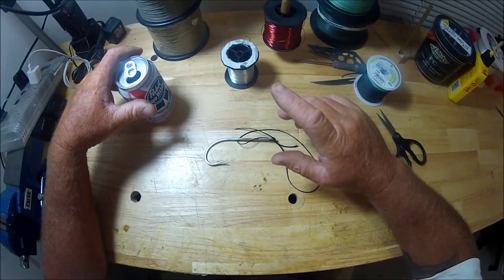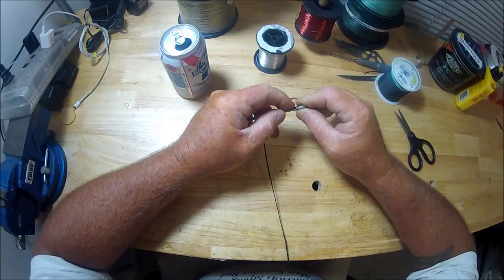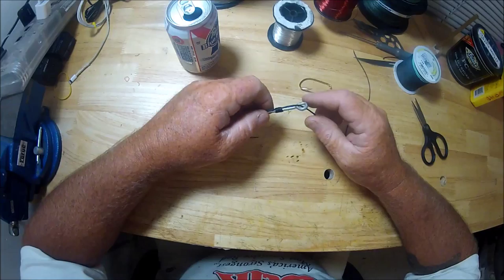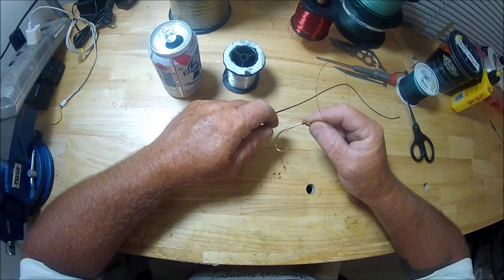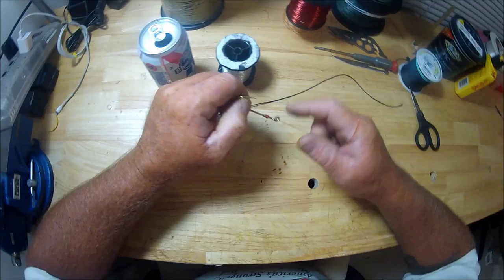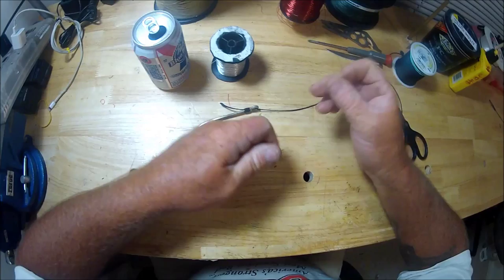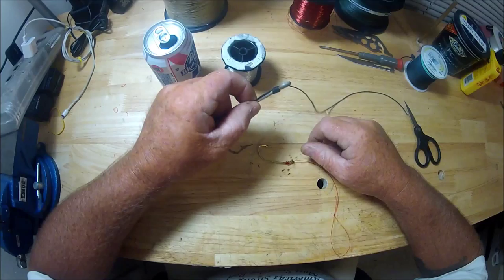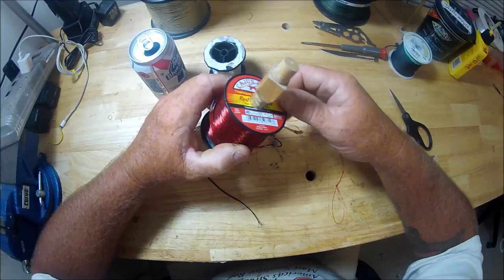Fish Hooks for Snelling (the correct hook style)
- Daily Reports Blog, Coastal fishing Charters since 1996

Jettywolf Live - Capt Dave follows up on his last video about what hook is best for the snell knot, connection, snelling. This is the last of this topic. See my Youtube Channel Tutorials &Tech-tip playlist for additional video's on snelling a hook.

ONE OF MANY VIDEOS ABOUT MAKING A SNELLED HOOK, REAL FAST. PROVEN, STRONG, AND EFFECTIVE.

Jacksonville Fishing, Jacksonville Fishing charters, Jacksonville fishing reports, Capt Dave Sipler , Jacksonville Fishing Forecast, Mayport Jetties. Book your charter Today!